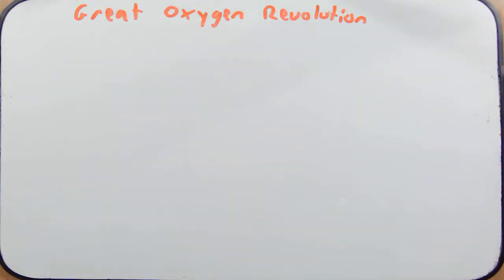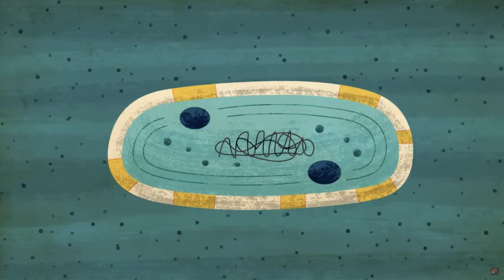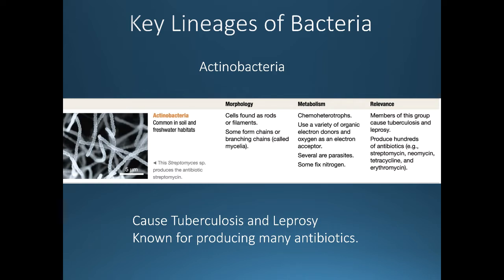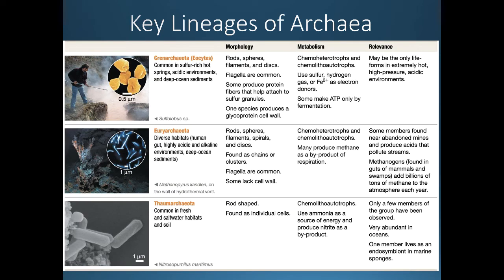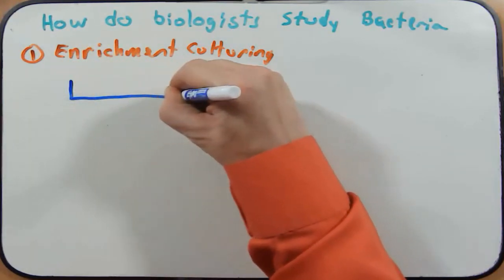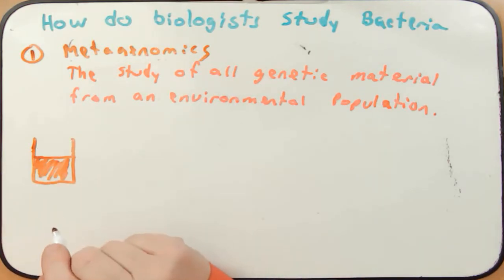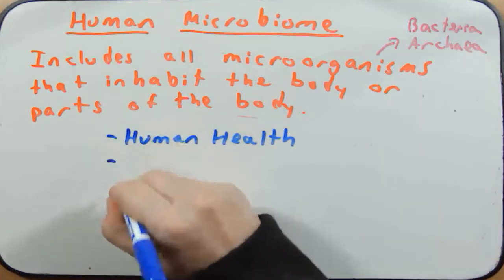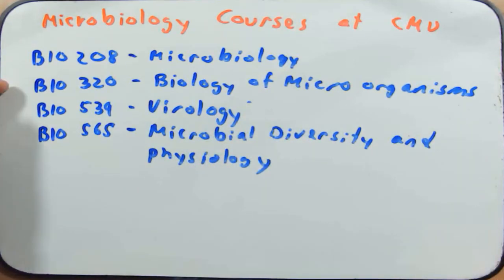BIO 111 Day 20